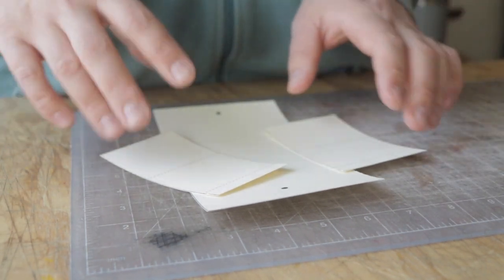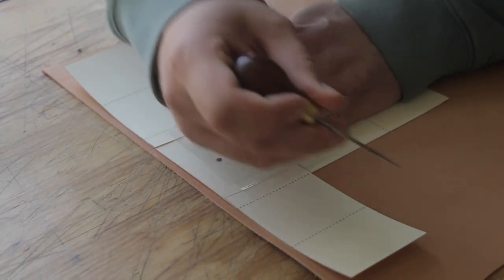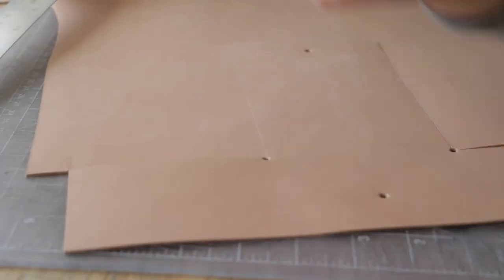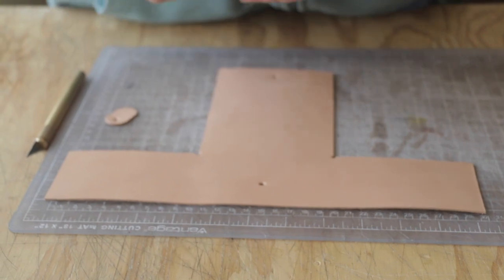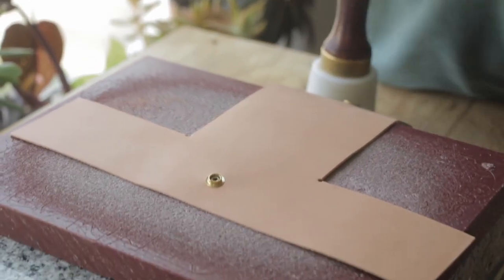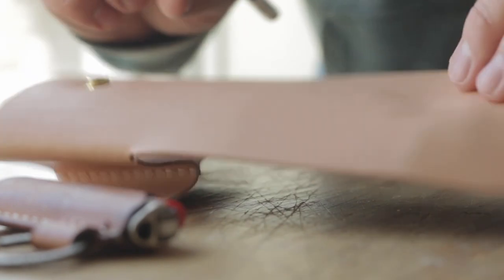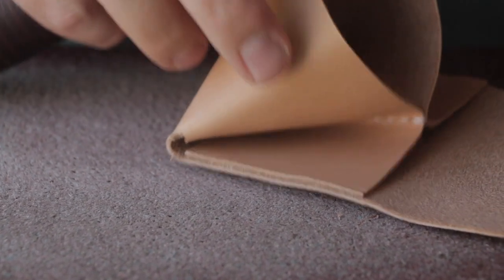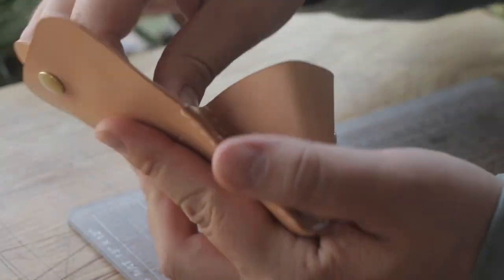Making a Beautiful + Simple Leather Coin Wallet (PATTERN)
Kayleena's really coming into her own as a designer, and this piece really shows that! Kayleena designed this beautiful origami-like pouch style wallet a few weeks ago and I just had to make it in a video. It's a really simple design, but again it holds so, so much stuff! We made this piece out of natural veg tanned leather from Hermann Oak, and all the info you need is in the pattern :)